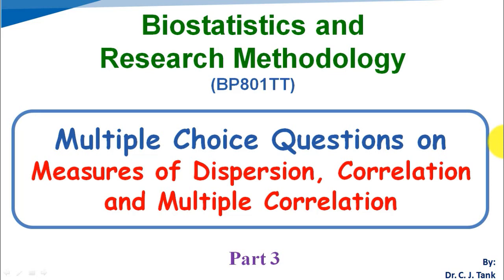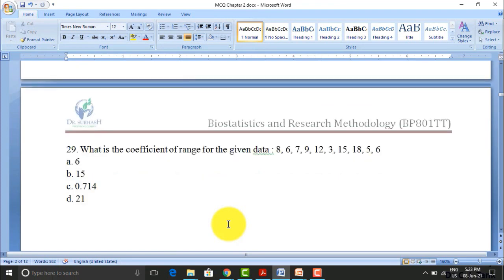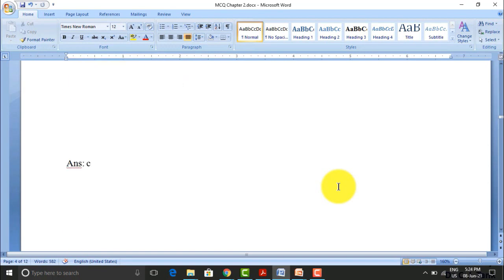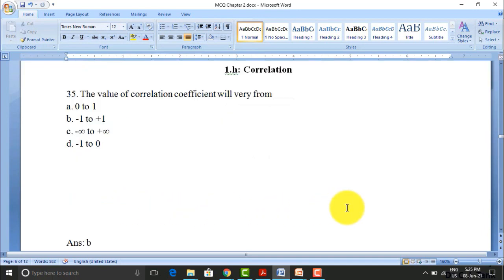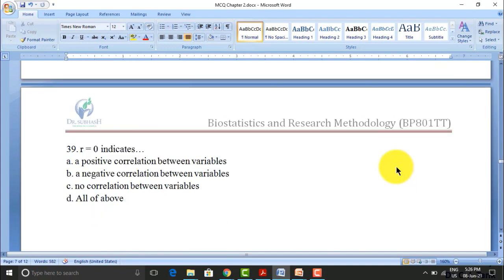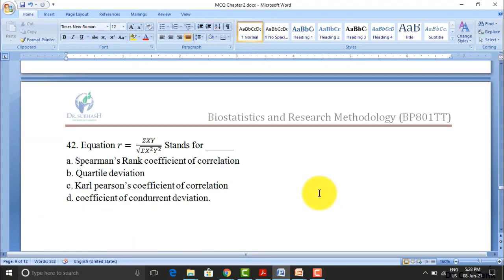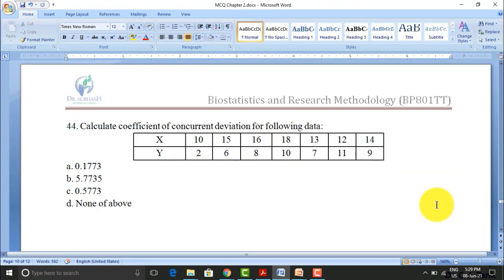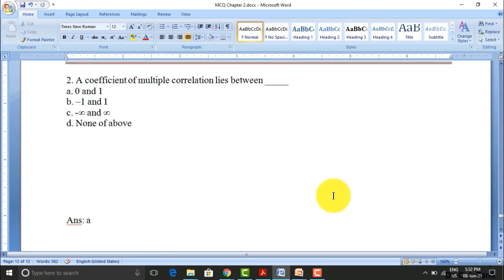MCQ Part 3 || Biostatistics and Research Methodology || Pharmaplanet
This Video Contains Multiple Choice Questions (MCQs) On...
Measures of Dispersion,
Correlation and
Multiple Correlation